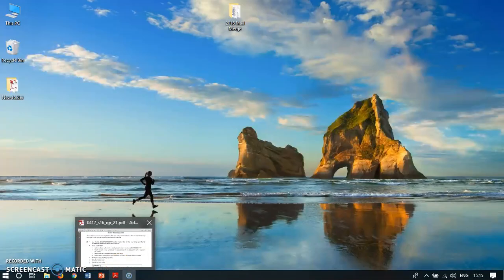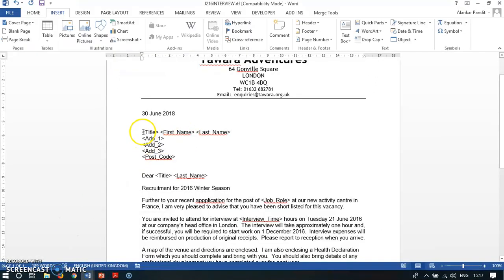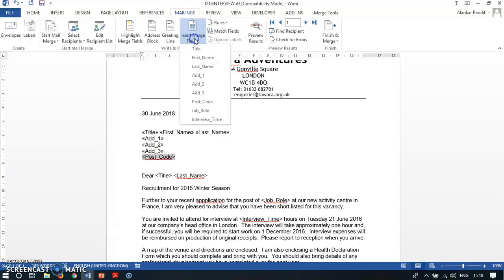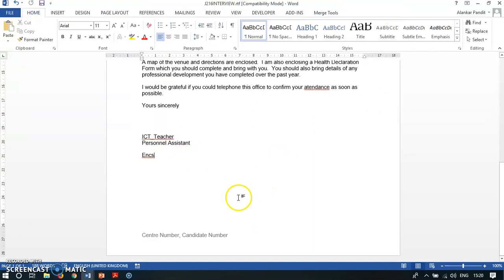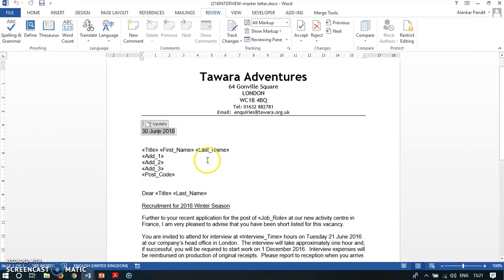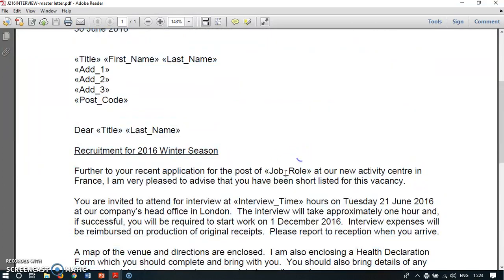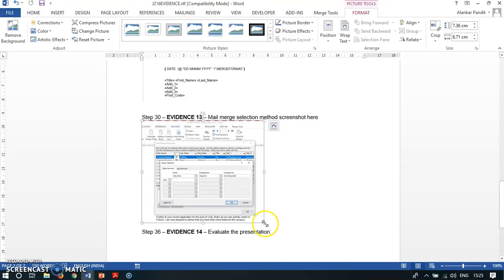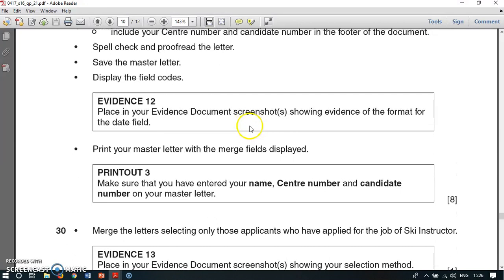May/June 2016 Paper 21 - Mail Merge Solution - IGCSE ICT(0417)